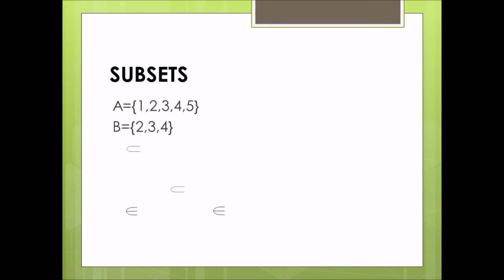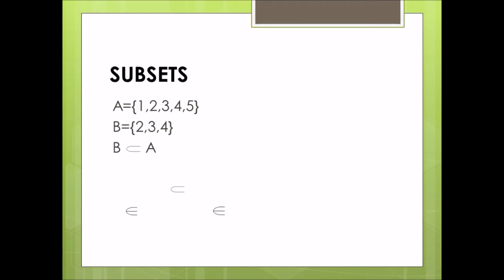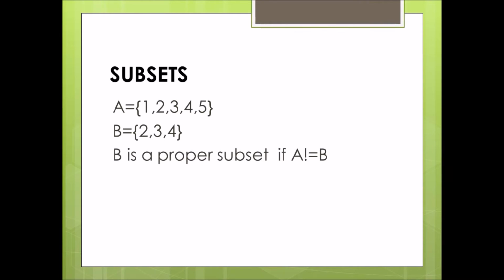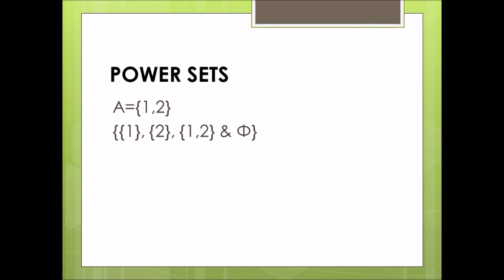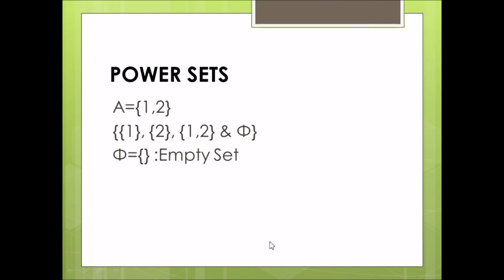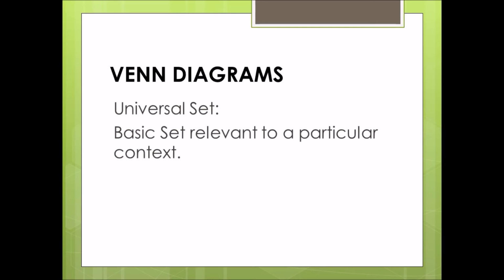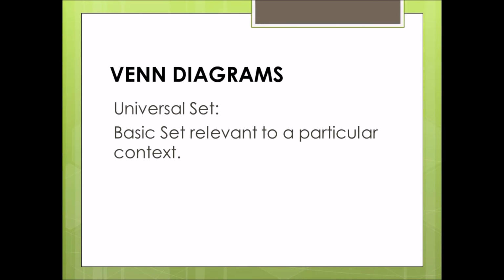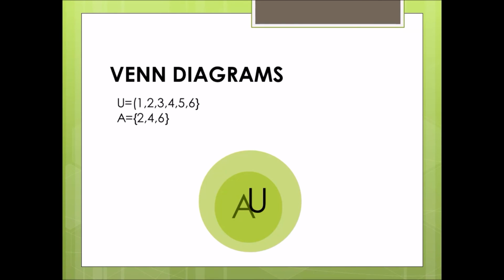Sets tutorial (Part 2)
Go through these easy tutorials and learn how to solve problems.